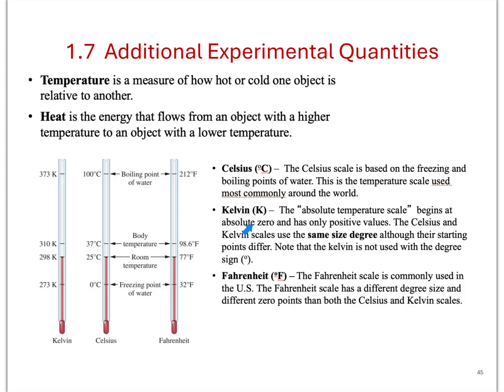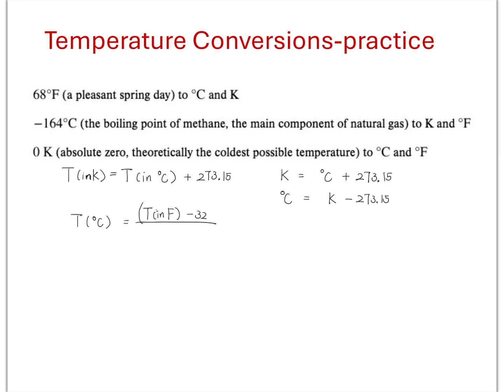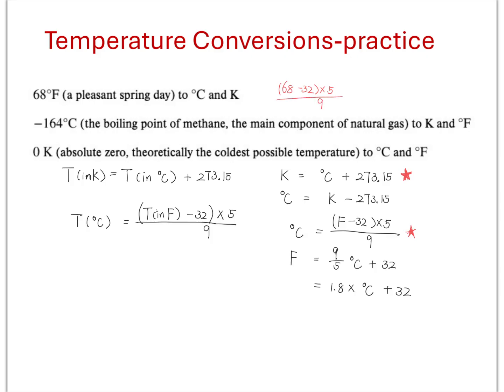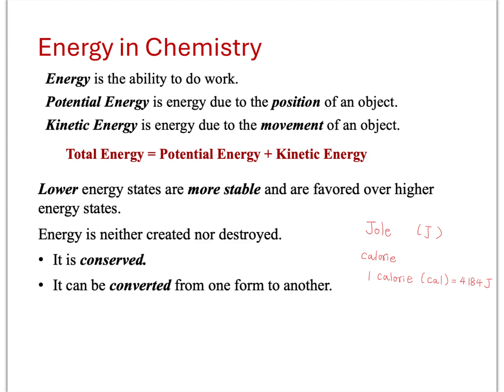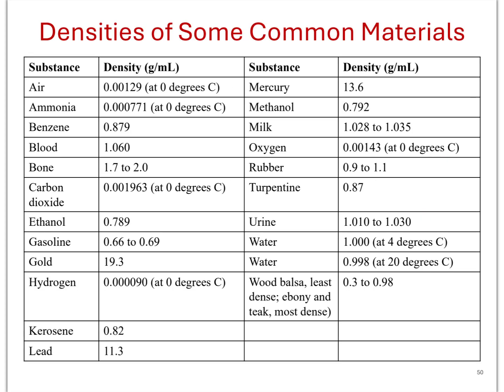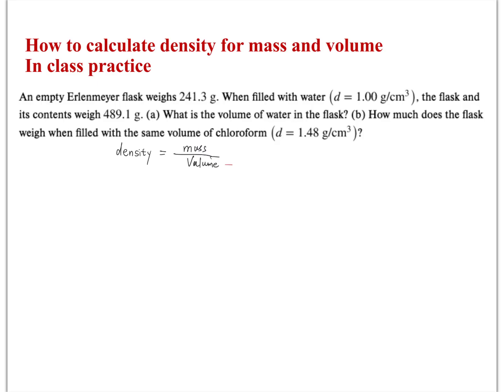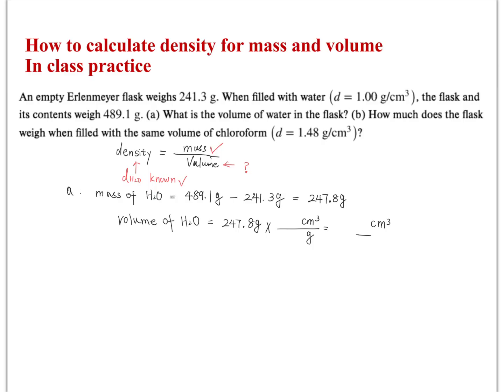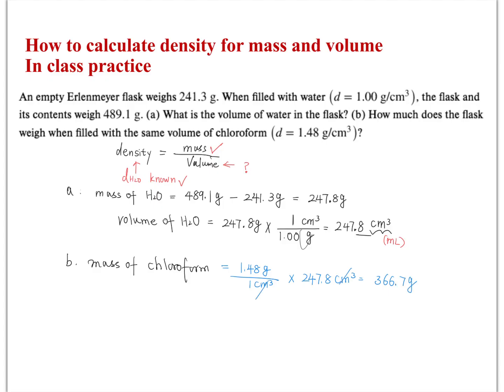Dr Reeves's Lecture Chapter 1 7